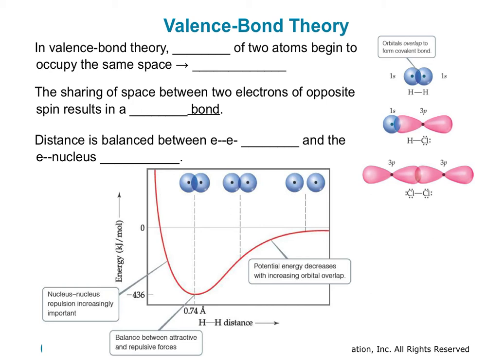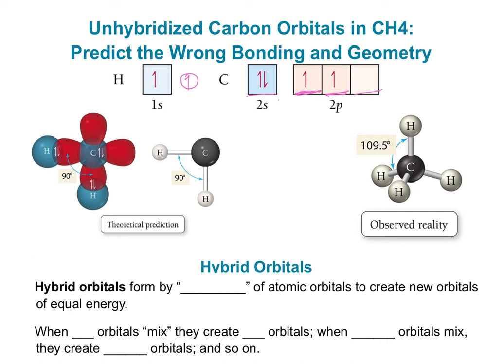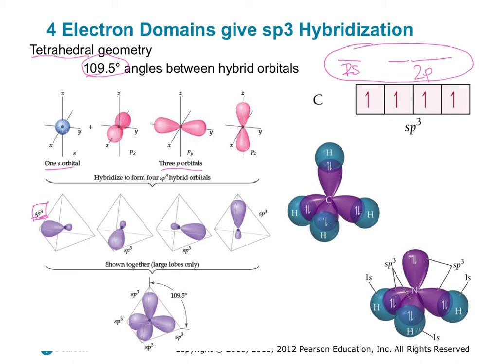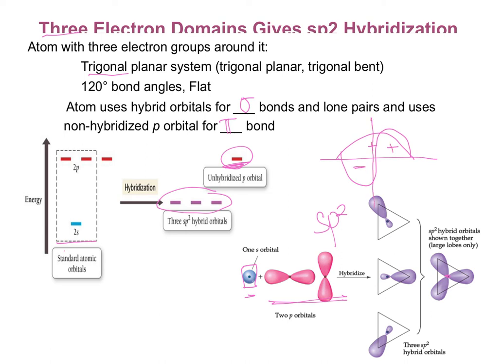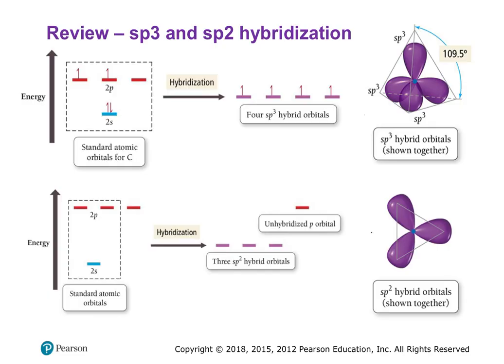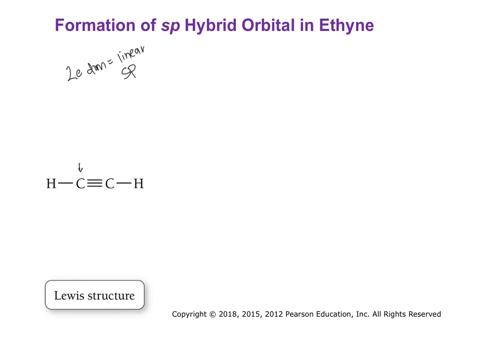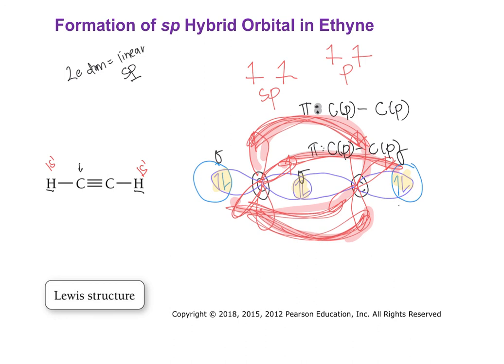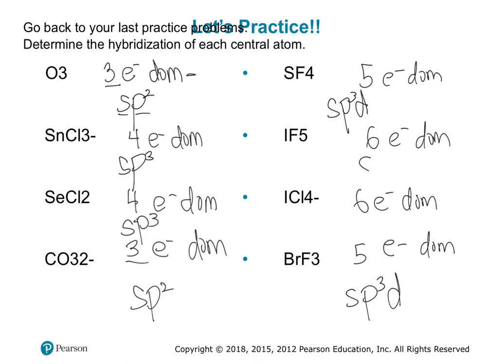Chapter 9 VBT